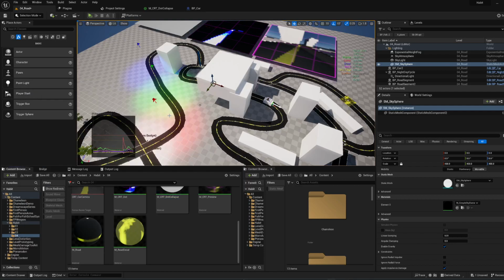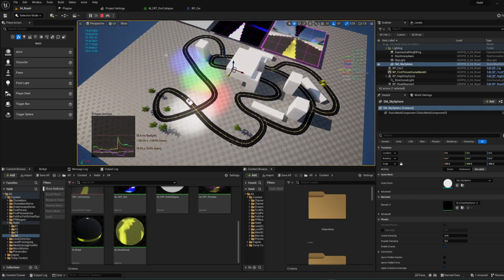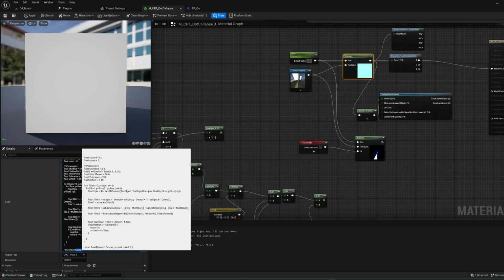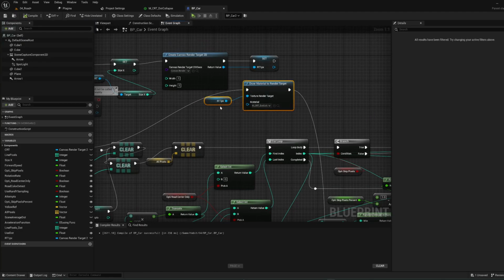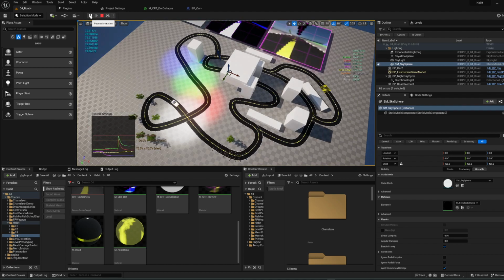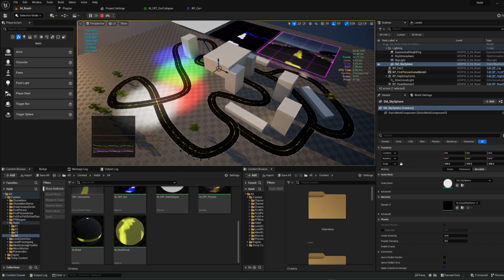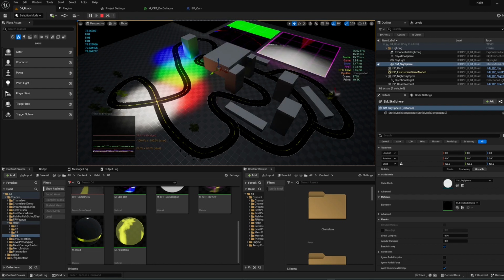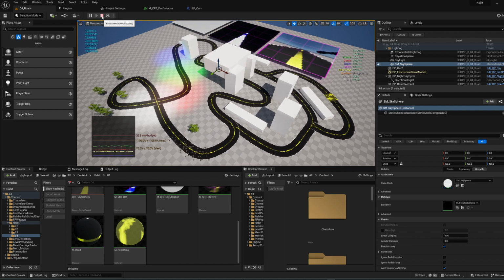Self-Driving Car in Unreal Engine -- Faster through a Material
A quick update on yesterday's video It now runs in a Material (on the GPU) so it's really fast, but also sometimes makes more mistakes during sunset.